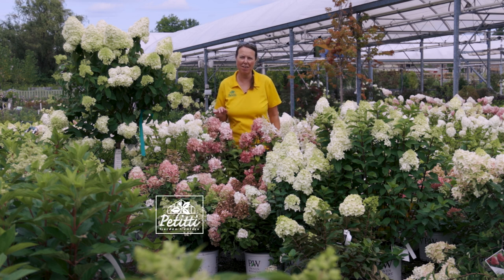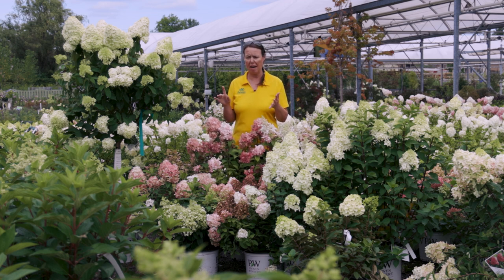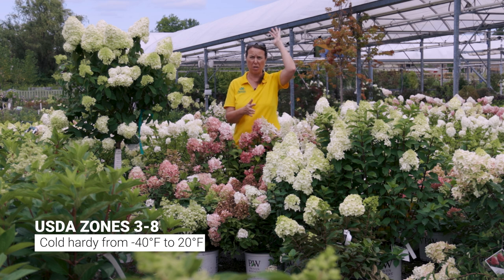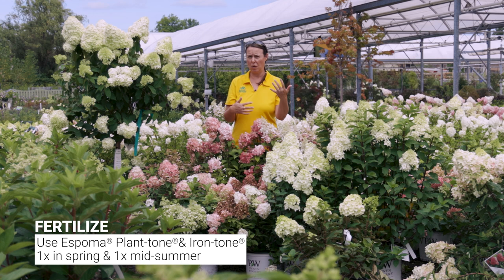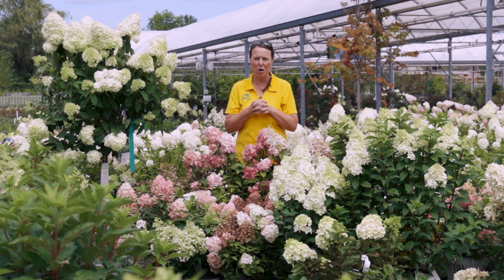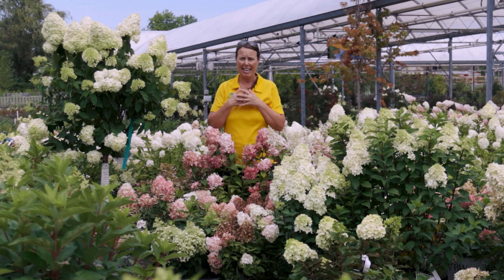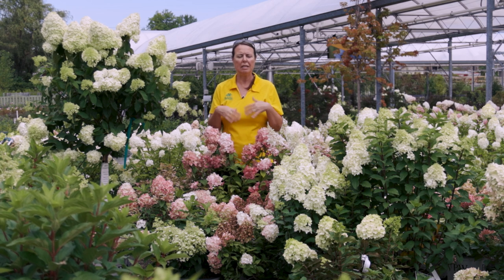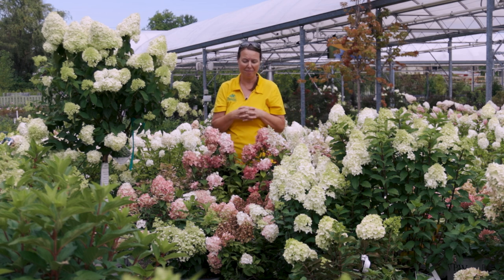PETITTI Panicle Hydrangeas | Grow For Cut Flowers, Pollinators, & Fall Color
Known for awesome blooming ability, adaptability and cold hardiness, the panicle hydrangea family is one of the easiest and low-maintenance flowering plants for the landscape. Watch this video with Noelle, Horticulturist, and Education Manager with Petitti Garden Centers, to learn more about growing Panicle Hydrangeas. Available in both tree and shrub form, this deciduous plant puts on a stunning display of cone-shaped, cream or lime green to varying shades of pink flower clusters midsummer to autumn on new wood every year. For smaller spaces, try varieties like 'Little Lime®', 'Little Lime Punch®', and 'Bobo®'. For larger plants, try varieties like 'Fire Light®', 'Limelight®', 'Limelight Prime®', and 'Quick Fire®'.

0:00 Intro
1:03 Light Requirements
1:43 USDA Zones
2:47 Soil & pH
3:37 Fertilizer
4:27 Pollinators & Attributes
5:35 Bloom Time
6:47 Cut Flowers
8:08 Hydrangea Trees
10:15 Hydrangea Shrubs & Varieties
12:00 Watering
12:33 Pruning